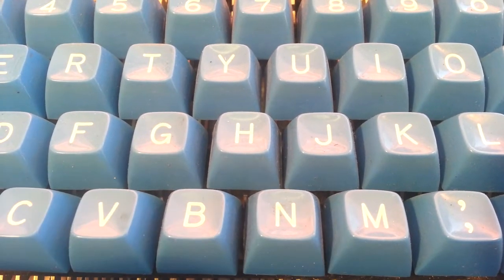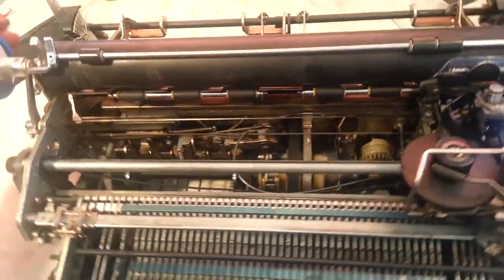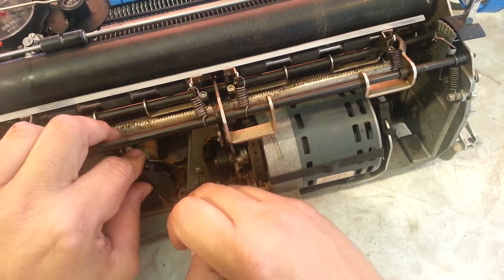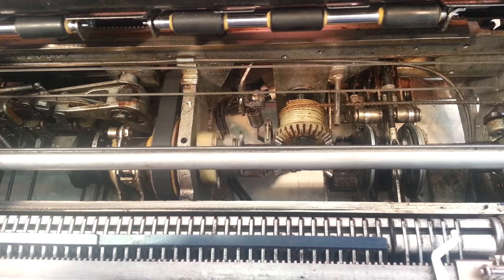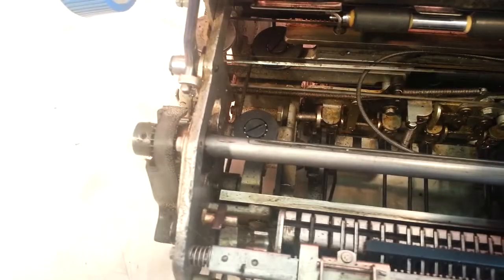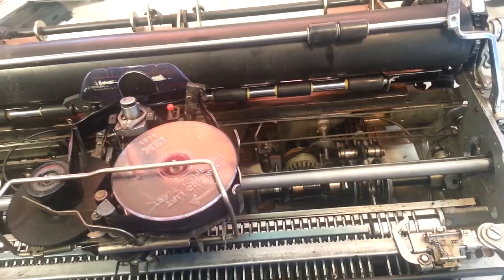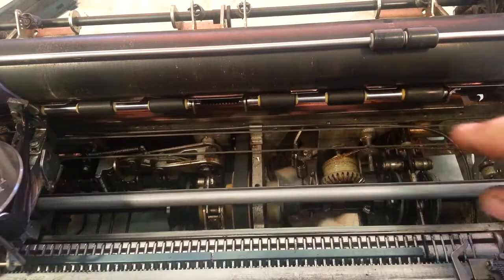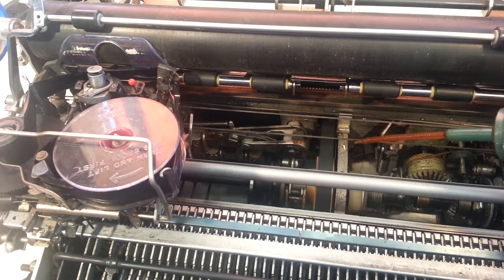IBM Selectric Typewriter Return Tab Cord Cable Repair Winding Main Spring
This 13" IBM selectric 1 with Blue/Blue key-tops broke the transport tension pulley & all the cords came off. New pulley video on a different IBM (red) is on my channel too. This is the unofficial way to do this, I was taught by the best, the IBM way & somehow I found my own method. Most typewriter technicians can do this, it's definitely not as complicated as a center pulley/hub replacement.